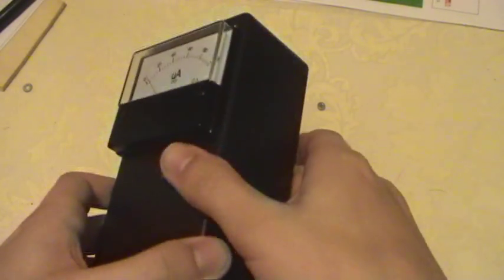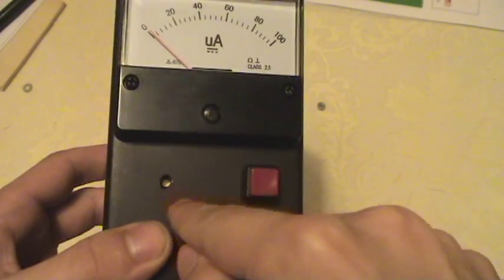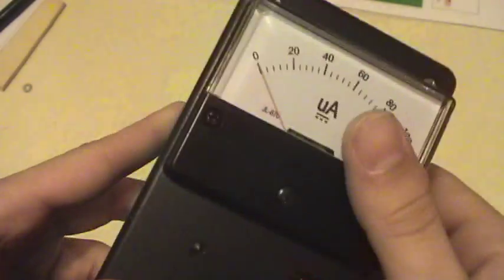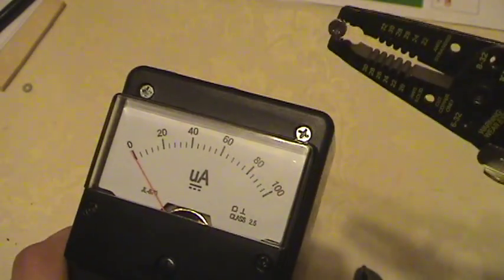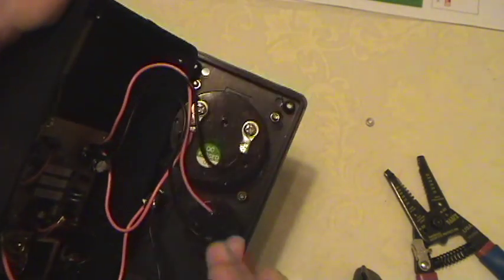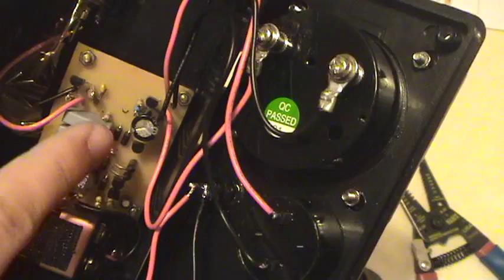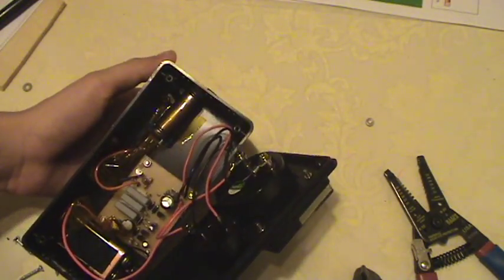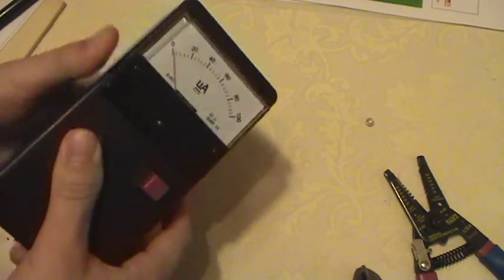DIY Geiger Counter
Geiger Tube: LND712
Try Ebay